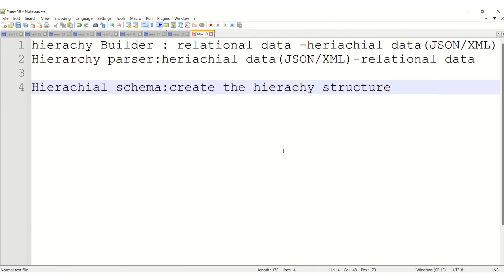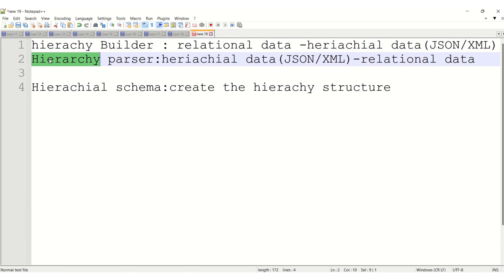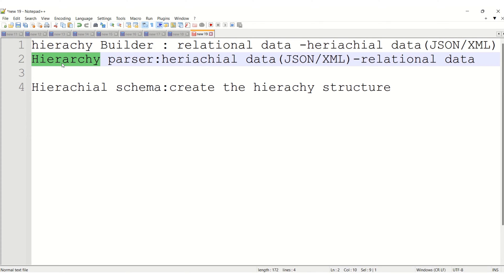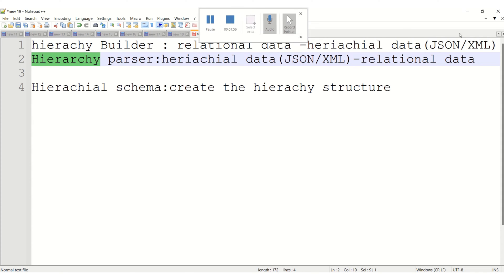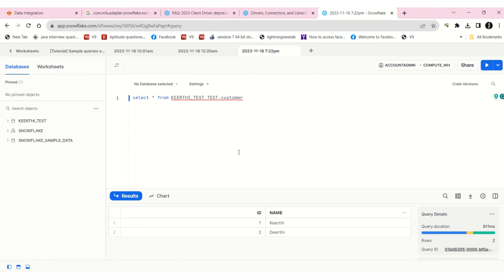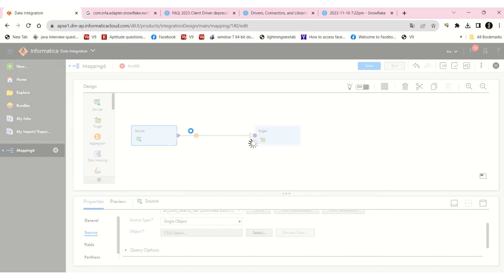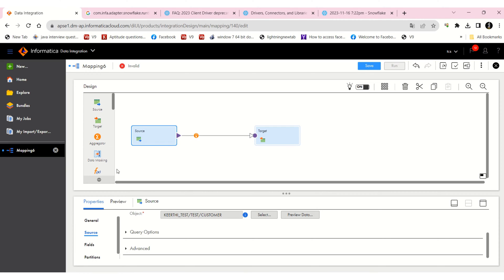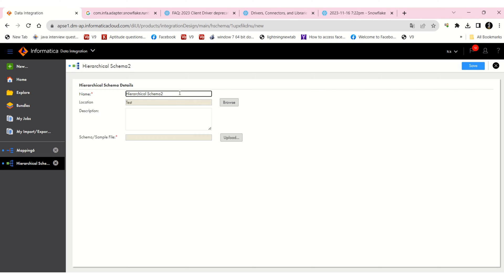hierarchy builder transformation in IICS | Hierarchy schema,Hierarchy Parser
hierarchy builder transformation in Informatica cloud || Hierarchy schema, Hierarchy Parser in IICS
how to convert relational data to json file,
hierarchy builder transformation in informatica cloud,
hierarchy parser transformation in iics,

In this video explained hierarchy builder transformation in IICS explained with example and also explained about hierarchy parser and hierarchy schema with examples.